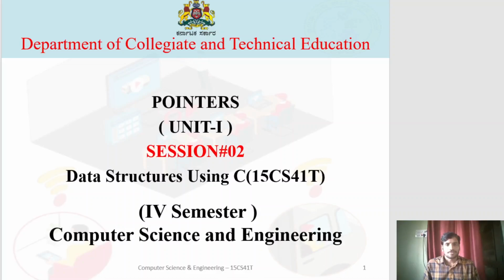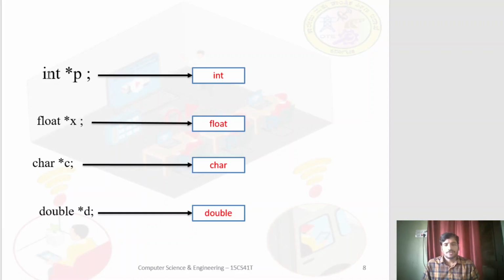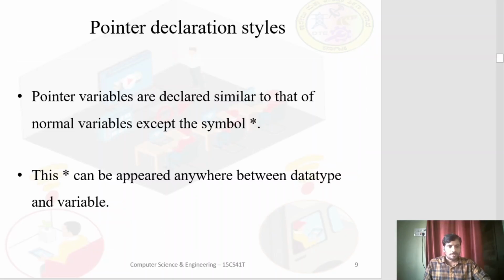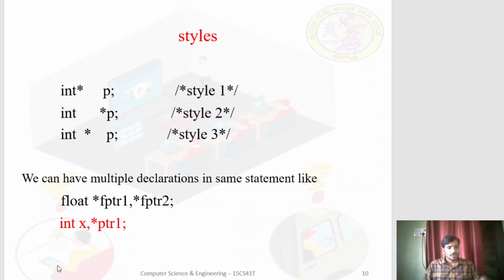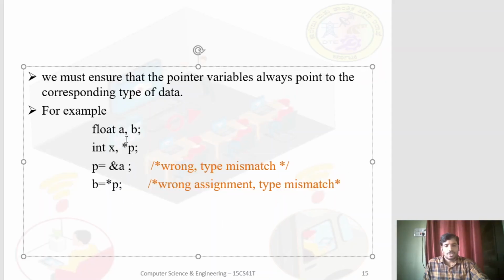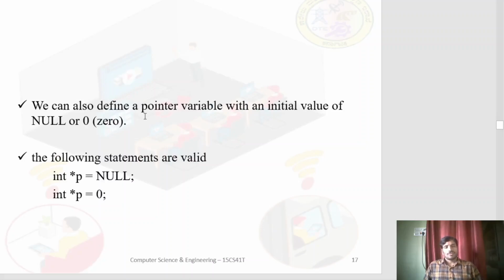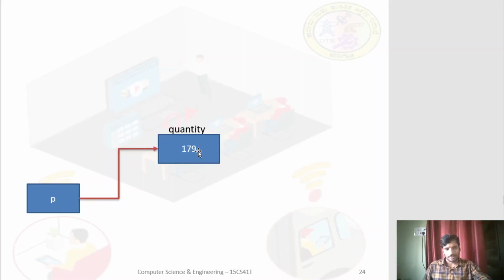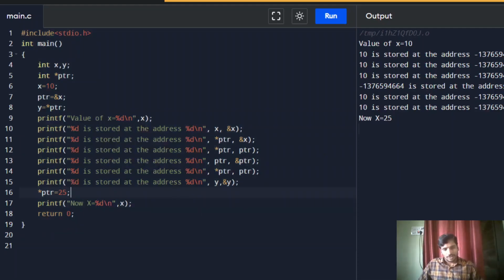CSE_15CS41T_U1_S2_Vi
UNIT-1: SESSION2: Data Structures Using C: Pointers, Pointers Declaration, Pointers Initialization-Program demonstration.